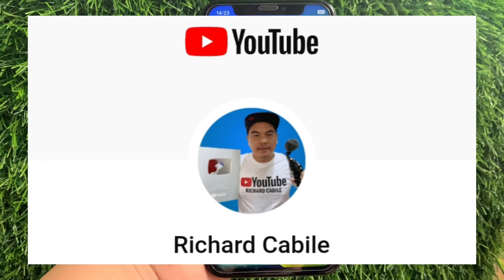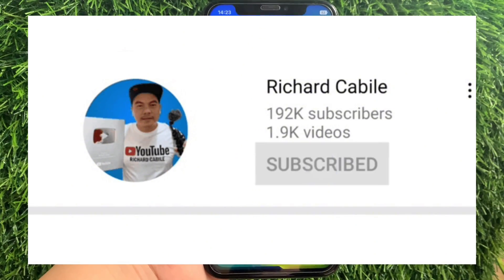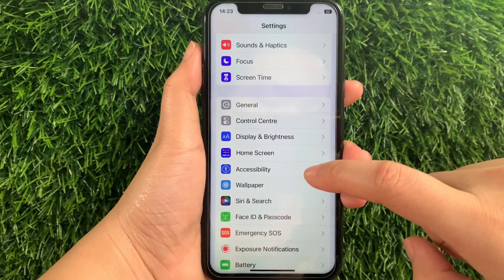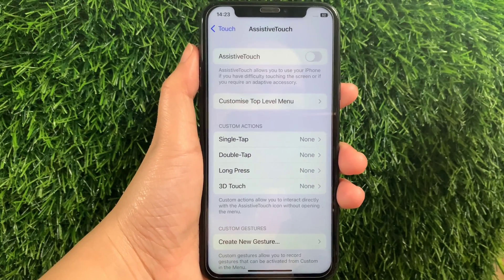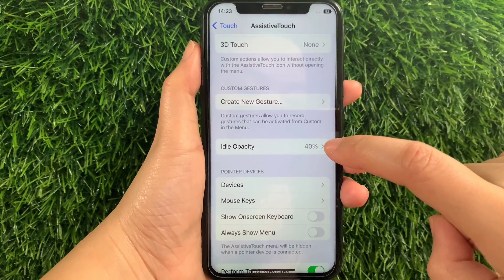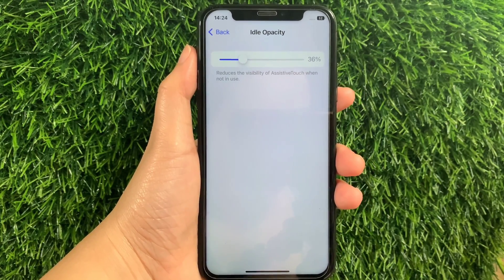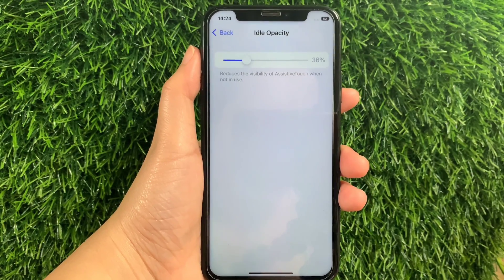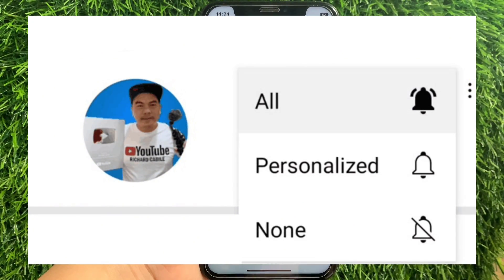How to adjust idle opacity in assistive touch on iPhone X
Do you want to adjust idle opacity in assistive touch on iPhone X mobile phone.

Thanks...